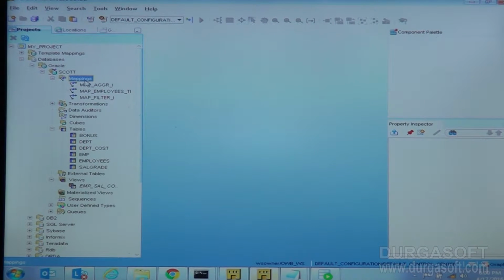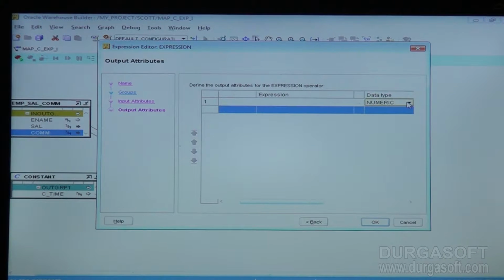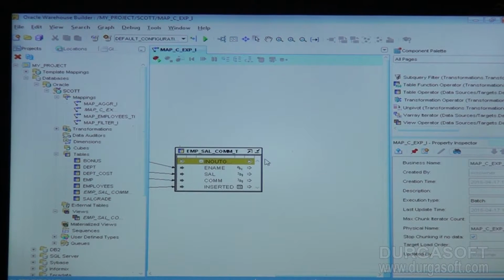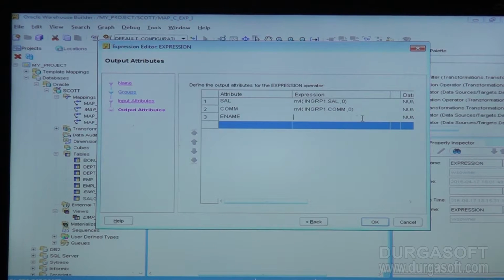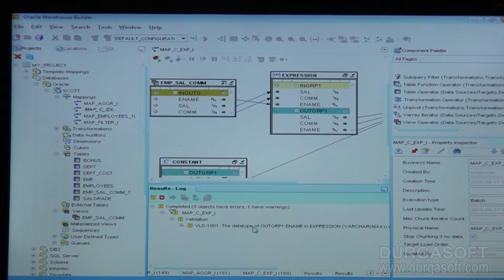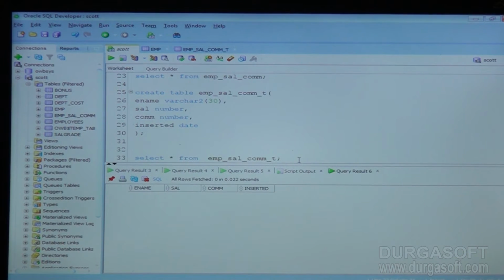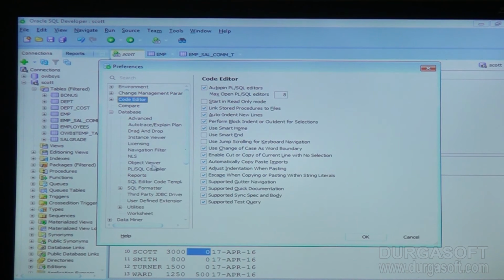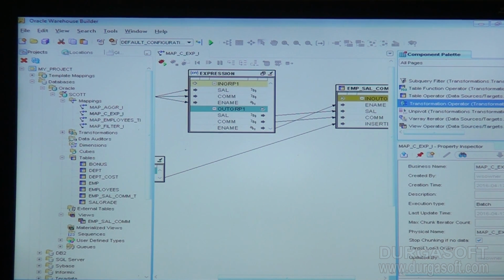Oracle warehouse builder || Oracle warehouse builder(OWB) Part - 16